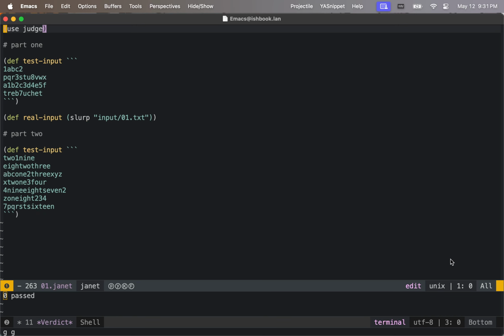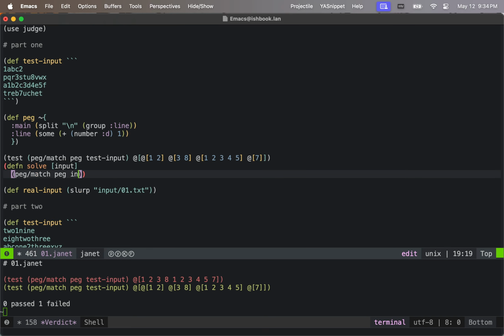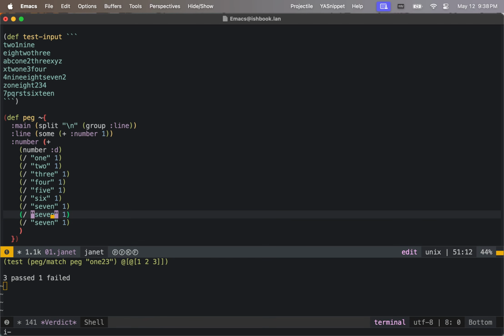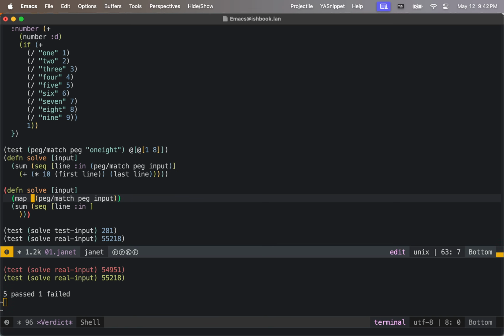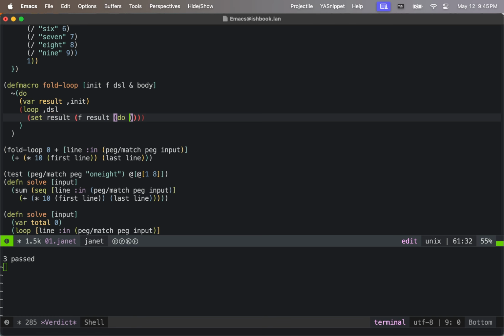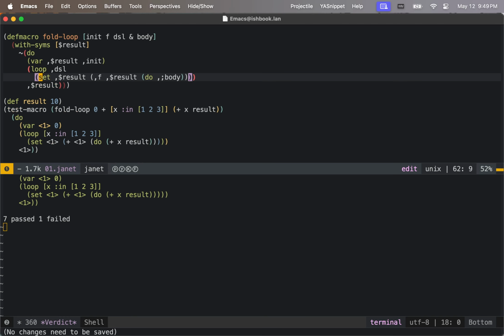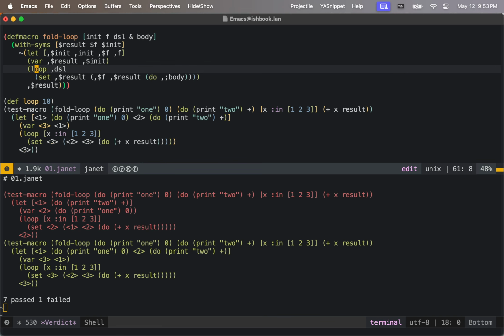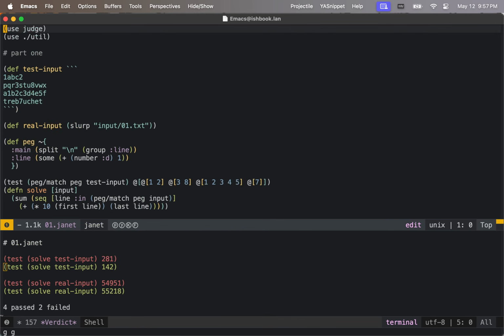Advent of Code 2023 in Janet - Day 1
For more about Janet, read my free book Janet for Mortals